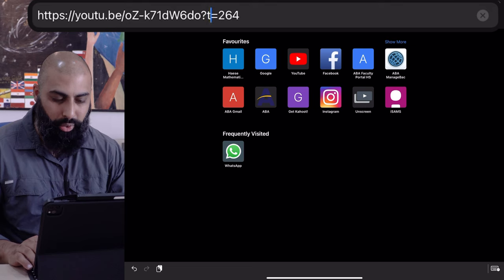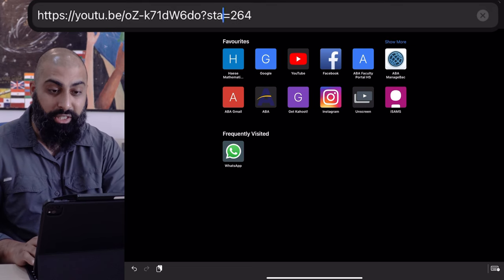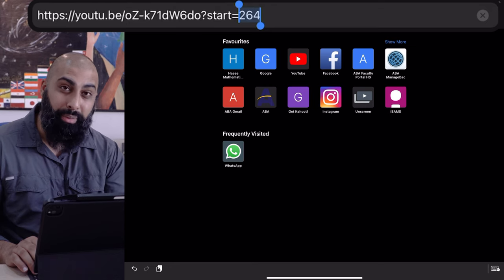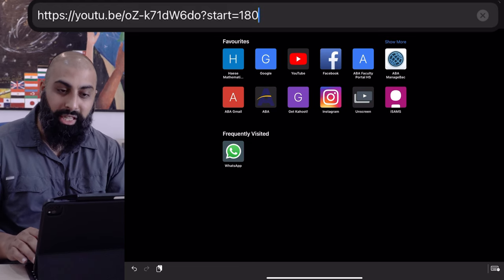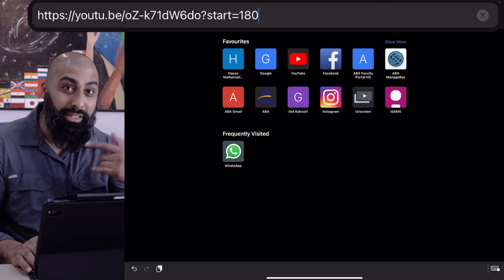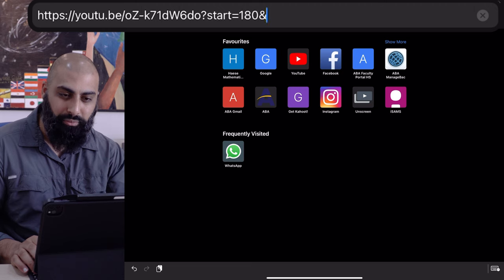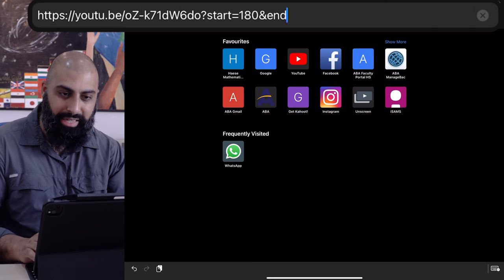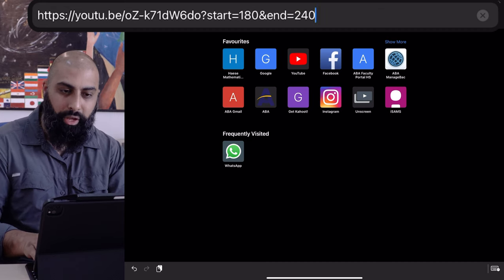How to Set Custom Start and Stop Times for YouTube Videos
If you’re like me and you share YouTube videos with your students, but you want a custom start and stop time. Then this tutorial is exactly what you need.